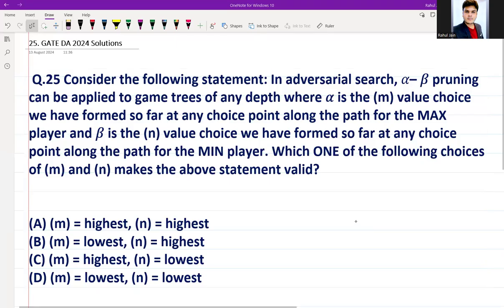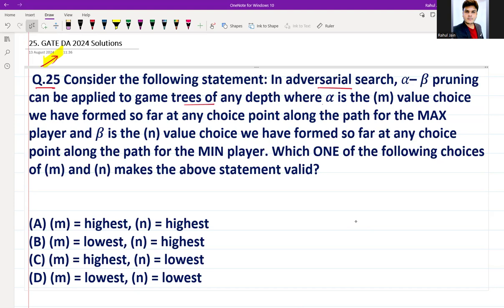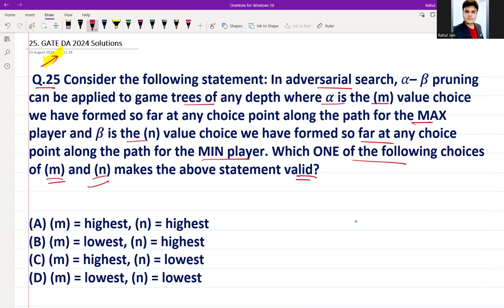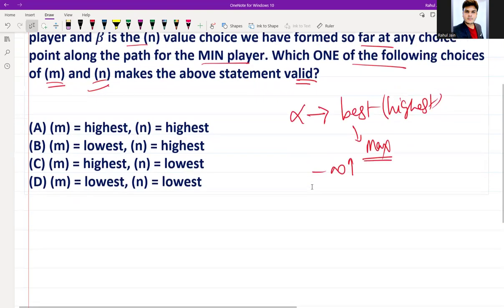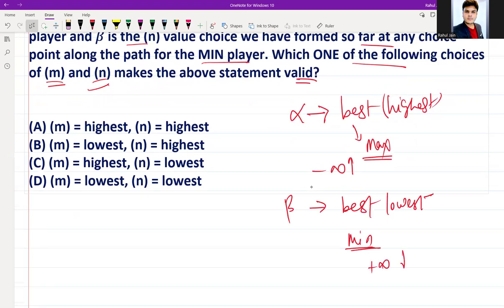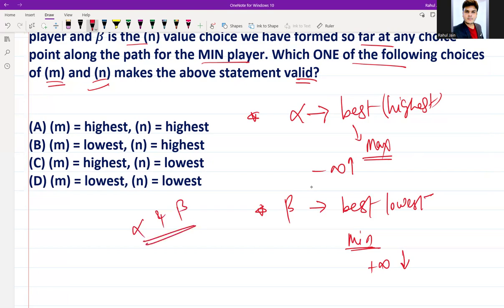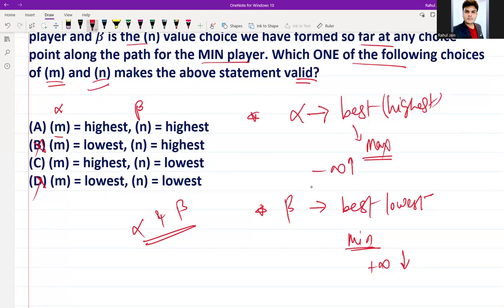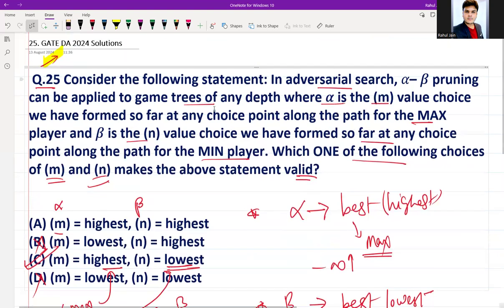GATE DA 2024 QUESTION - WISE DETAILED SOLUTIONS | Data Science and Artificial Intelligence I Q. 25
Q.25 Consider the following statement: In adversarial search, 𝛼– 𝛽 pruning can be applied to game trees of any depth where 𝛼 is the (m) value choice we have formed so far at any choice point along the path for the MAX player and 𝛽 is the (n) value choice we have formed so far at any choice point along the path for the MIN player. Which ONE of the following choices of (m) and (n) makes the above statement valid?

(A) (m) = highest, (n) = highest
(B) (m) = lowest, (n) = highest
(D) (m) = lowest, (n) = lowest